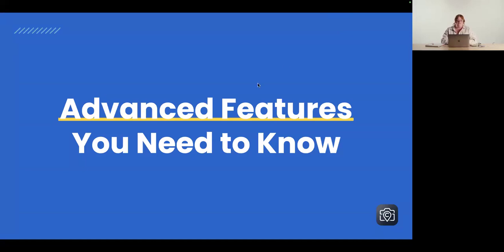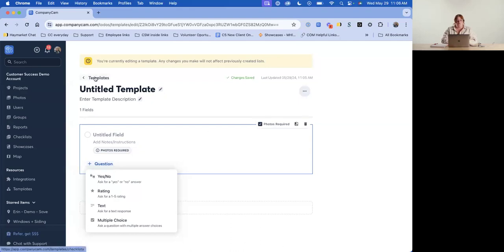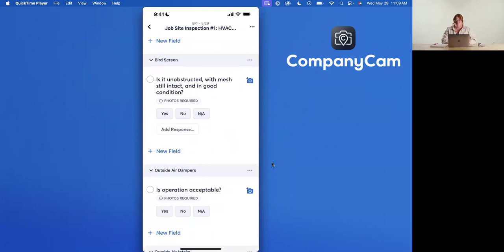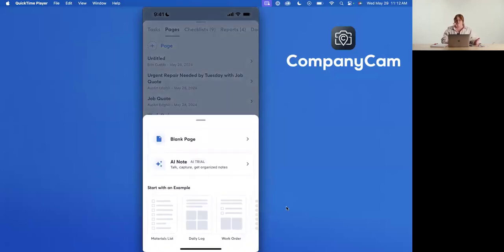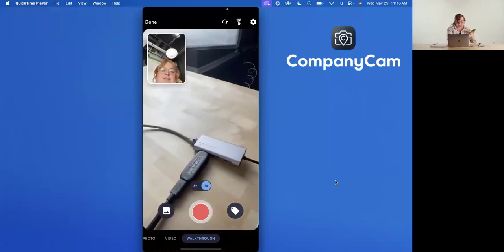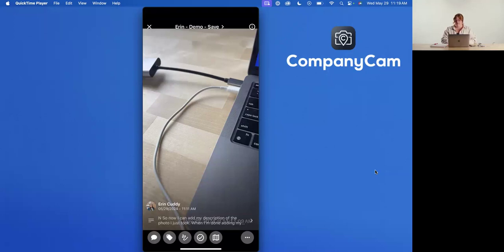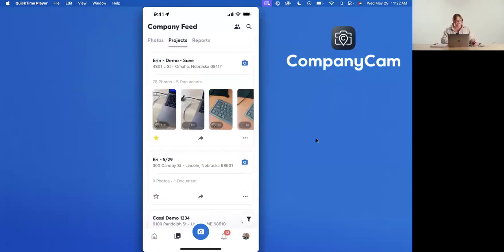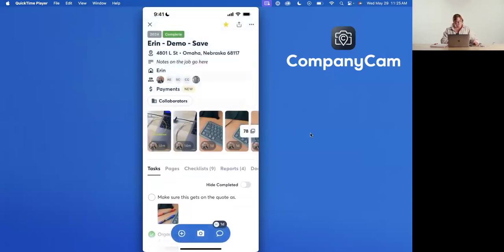Advanced Features You Need to Know CompanyCam Classes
Erin walks us through CompanyCam's growing list of Premium features and key tools that power users employ to work smarter and faster in CompanyCam.

0:00–0:50 Agenda
0:50–5:44 Templates (Desktop)
5:44–6:45 Templates (Mobile)
6:45–7:11 Creating checklist template from existing checklist
7:11–8:55 Quick Caption
8:55–11:12 Pages & AI Note
11:12–12:28 Company Dashboard
12:28–13:31 Video Walkthrough
13:31–16:10 Using Logo Stickers
16:10–17:58 Camera Settings (4K video, ultra image quality)
17:58–20:21 Labels on Projects
20:21–22:50 Project Tasks
22:50–24:13 Wrap Up